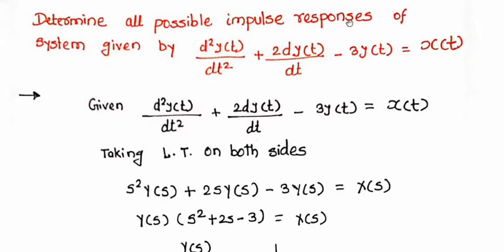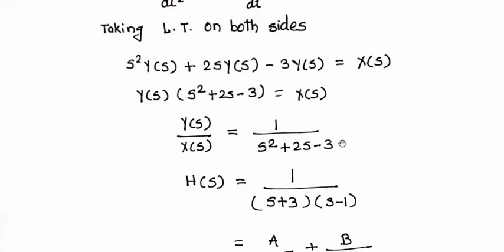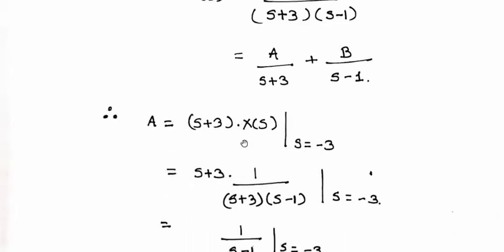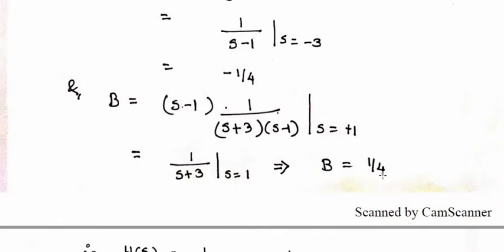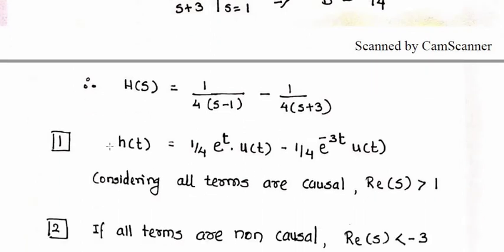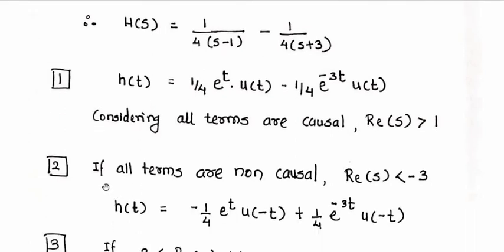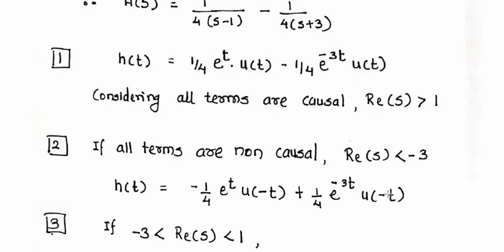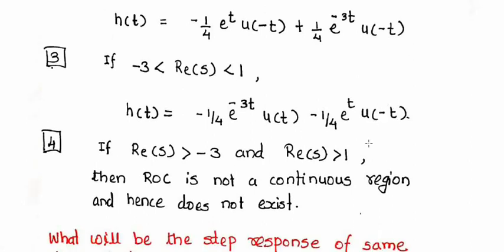Laplace transform for differential equation and impulse response